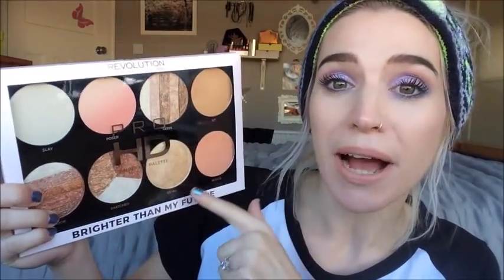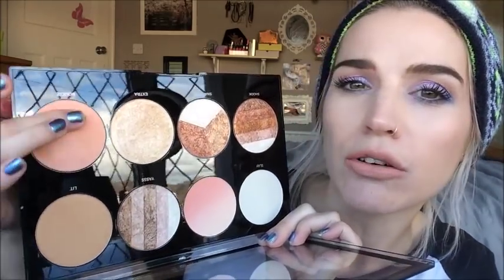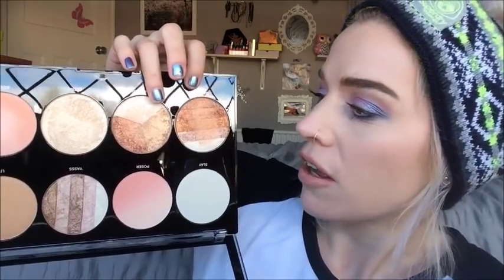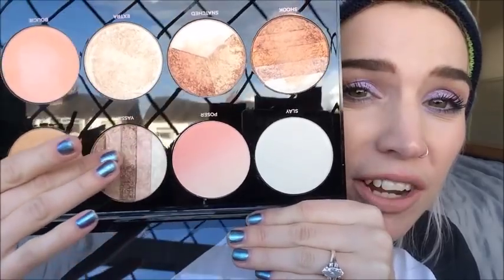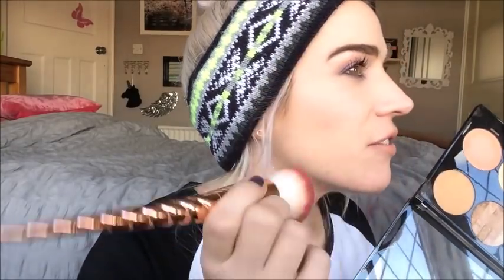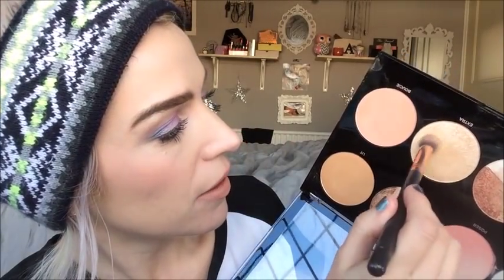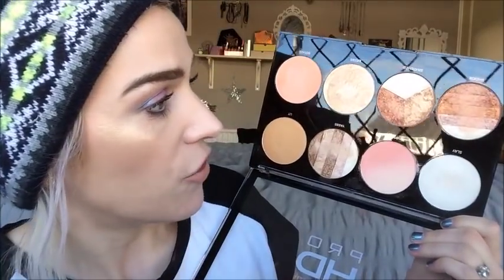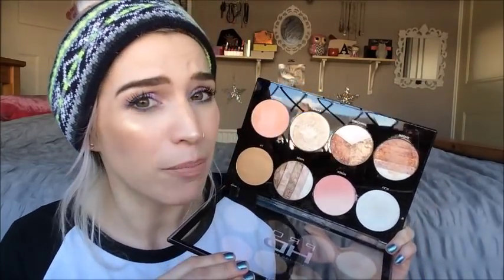Review & First Impression of ‘Brighter Than My Future’ Palette from Make Up Revolution 💥 OMG!!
So I love this palette and have been dipping in and out of it since filming :)

Don't think you would be disappointed if you were to get it.

Anwen